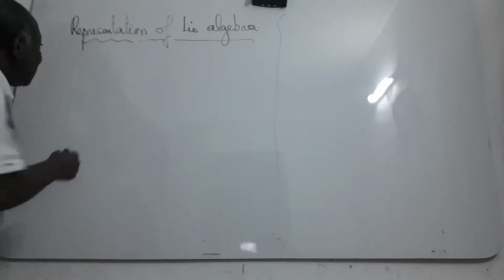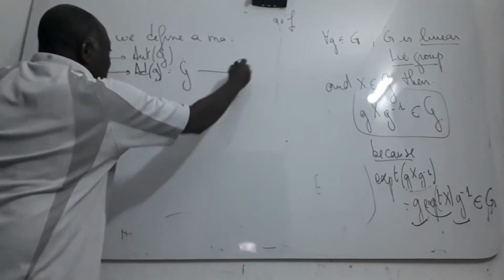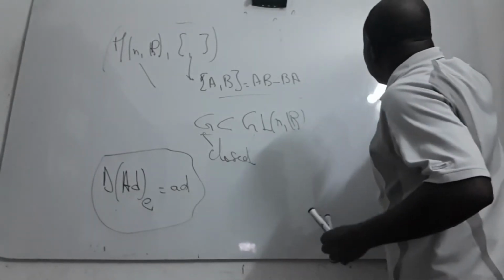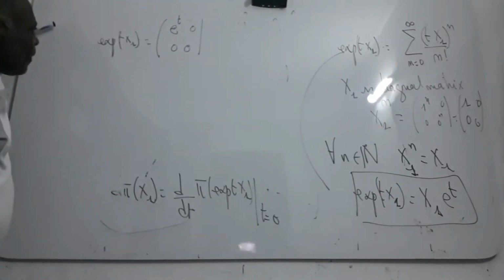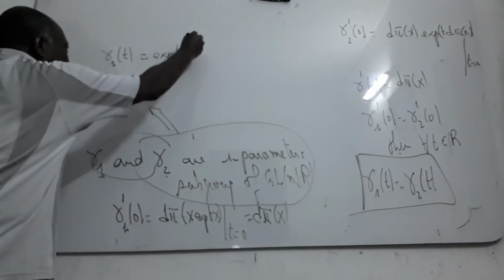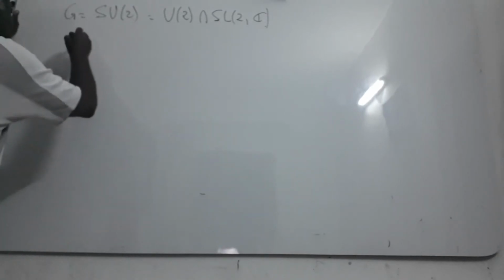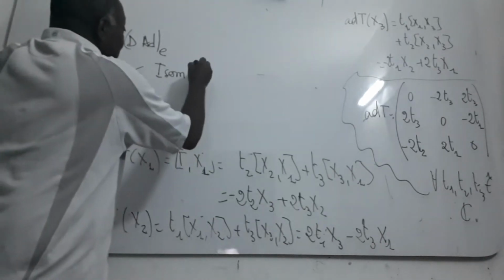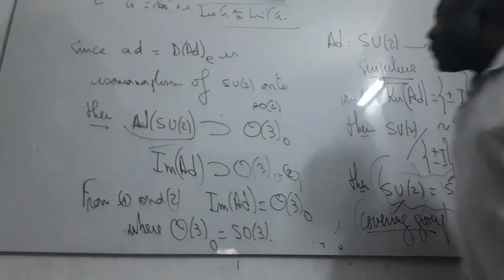Online Course #2 : "Lie Groups and Lie Algebras" by Kinvi Kangni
This course was given in the framework of the CIMPA School at the University of Burundi from July 19 to 30, 2021 (hybrid format)

Abstract: We’ll start with the definition and the main properties of Lie algebras.The particular case, like onilpotent, solvable, semi-simple Lie groups and Lie algebras will be studied.
Lie algebras of Lie groups, Cartan Lie subalgebra, Cartan and Iwasawa decompositions and some applications. Representation of Lie groups and Lie algebras; linear, compact and differentiable cases.

☝️ Kinvi Kangni is professor at University of Cocody-Abidjan (Ivory Coast)